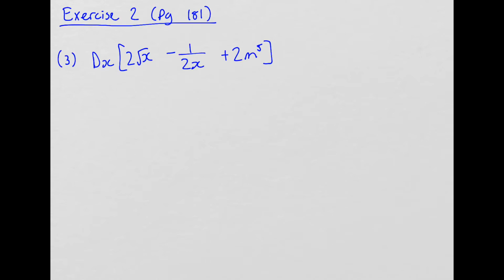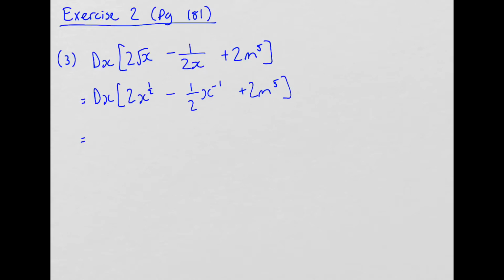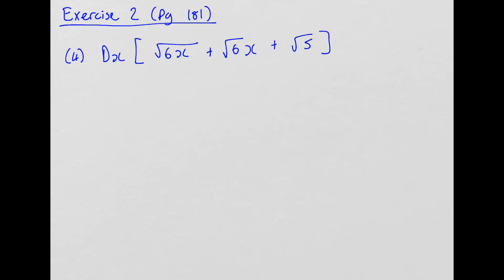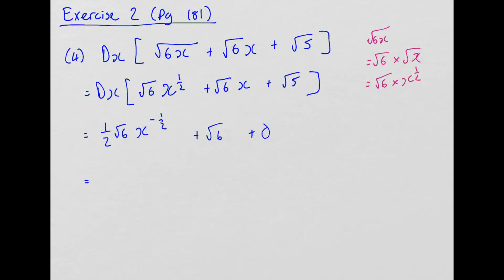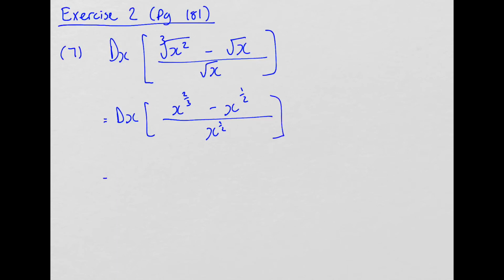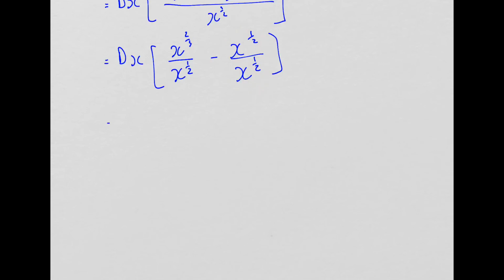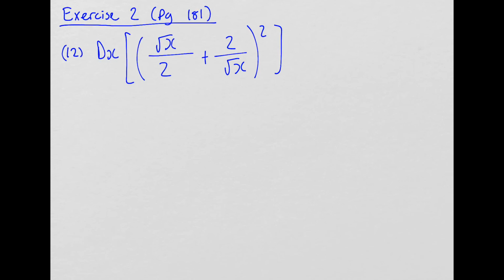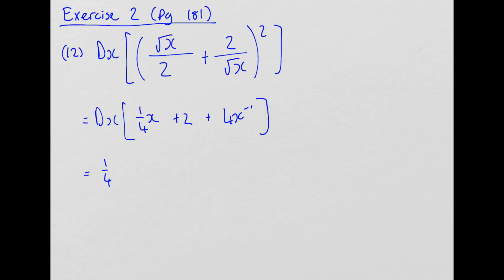Deriving expressions containing surds.